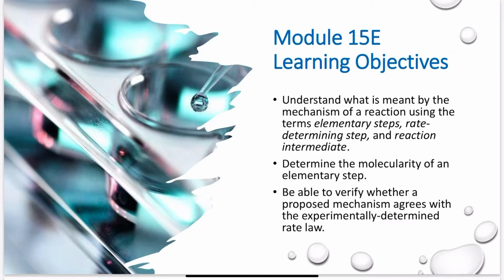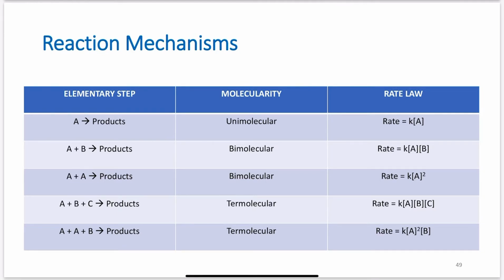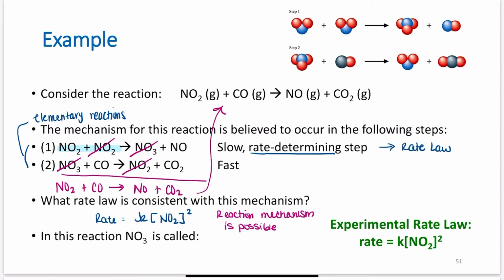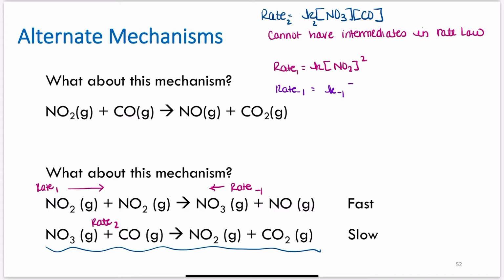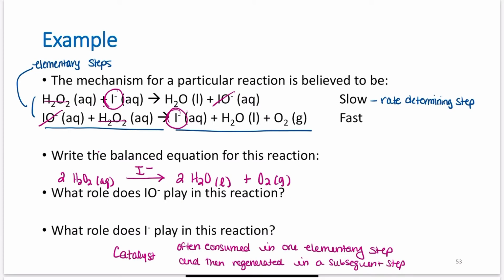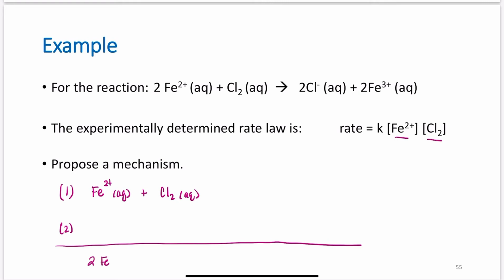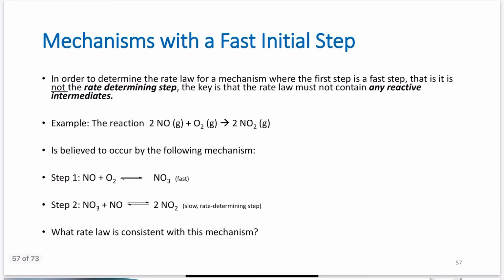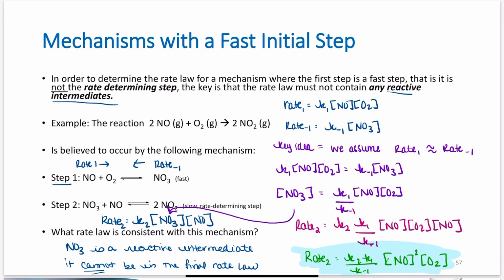Module 14E: Determining Reaction Mechanisms from Elementary Steps